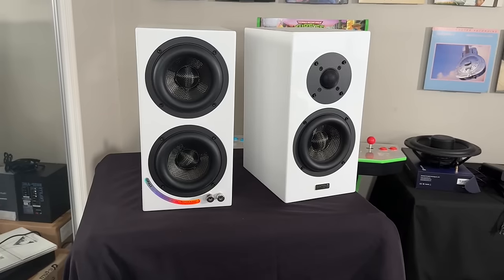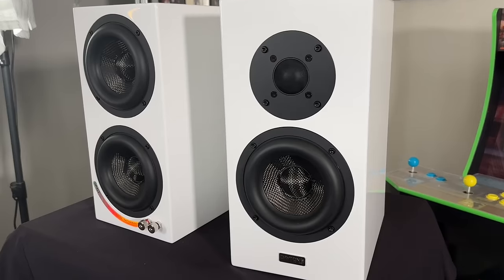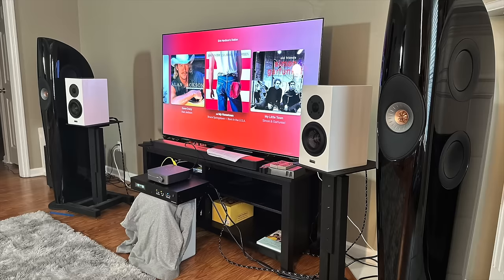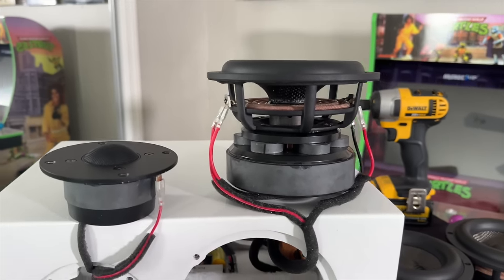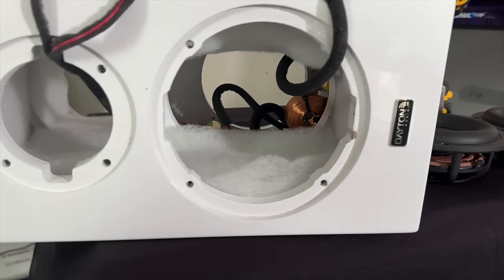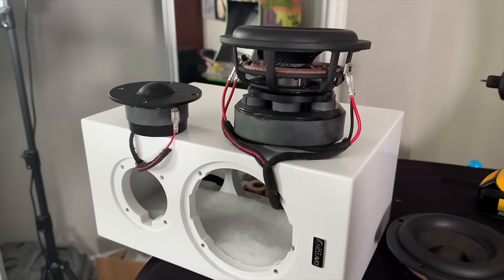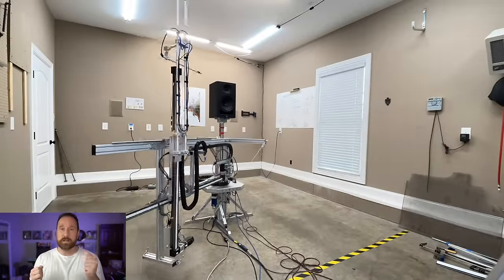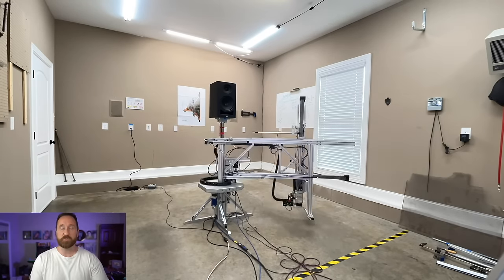Inside Scoop: Dayton Audio's New OPAL1 Speaker Review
Timestamps:
0:00 - Intro
0:54 - Subjective
9:58 - Objective
17:52 - Summary